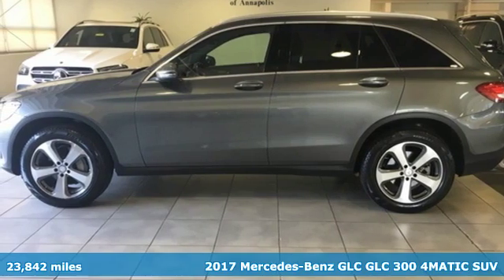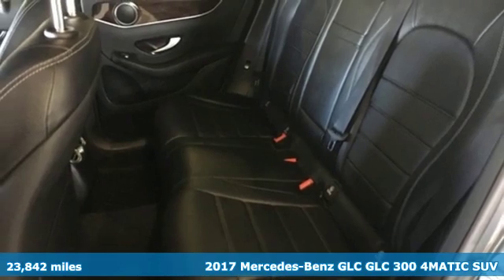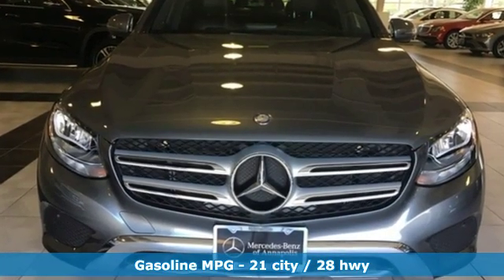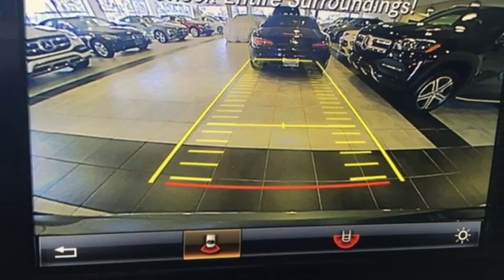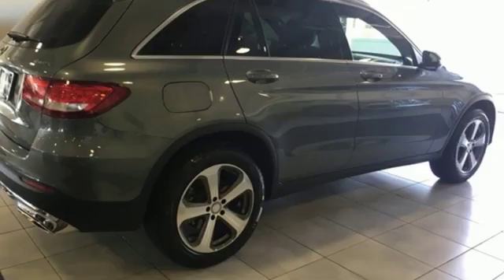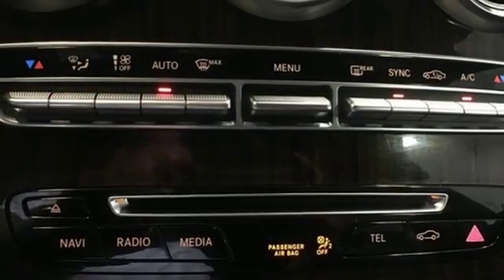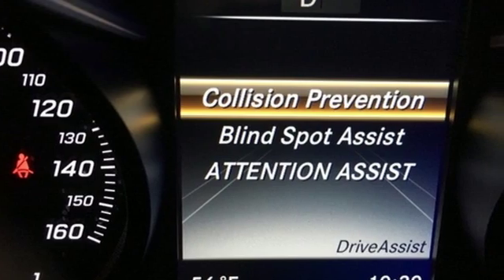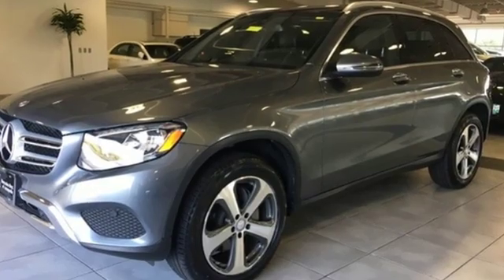Used 2017 Mercedes-Benz GLC Annapolis MD Baltimore, MD QU115543 - SOLD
Year: 2017
Make: Mercedes-Benz
Model: GLC
Trim: GLC 300
Engine: 2.0L Turbocharged
Transmission: 9-Speed Automatic
Color: Gray
Interior: Black
Mileage: 23842
Stock #: QU115543
VIN: WDC0G4KB2HF115543
Mercedes-Benz Certified Pre-Owned Certified, Clean Carfax, Carfax 1 Owner, 19" 5-Spoke Wheels, Blind Spot Assist, Heated Front Seats, Panorama Roof. Certified. Mercedes-Benz Certified Pre-Owned Details:brbr * Limited Warranty: 12 Month/Unlimited Mile beginning after new car warranty expires or from certified purchase datebr * Vehicle Historybr * Warranty Deductible: $0br * 165 Point Inspectionbr * Roadside Assistancebr * Transferable Warrantybr * Includes Trip Interruption Reimbursement and 7 days/500 miles Exchange PrivilegebrbrSelenite Gray Metallic 2017 Mercedes-Benz GLC GLC 300 4MATICA® 9-Speed Automatic 2.0L Turbocharged 4MATICA® 4D Sport Utility CARFAX One-Owner. Clean CARFAX. 21/28 City/Highway MPGbrOdometer is 2836 miles below market average! Recent Arrival!br21/28 City/Highway MPG Awards:br * Motor Trend Automobiles of the year * ALG Residual Value Awards *Your additional costs are sales tax, tag and title fees for the state in which the vehicle will be registered, any dealer-installed options (if applicable) and a $299 dealer processing fee (not required by law). Prices are subject to change, and prior sales are excluded from these offers. While every reasonable effort is made to ensure the accuracy of this information, we are not responsible for any errors or omissions contained on these pages. Please verify any information in question with the dealer.

Address:
324 Sixth St